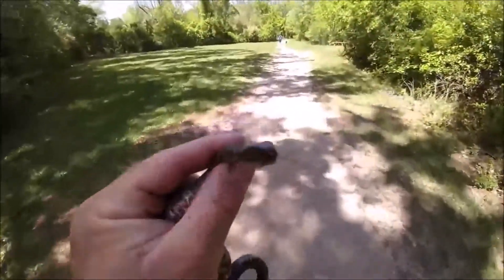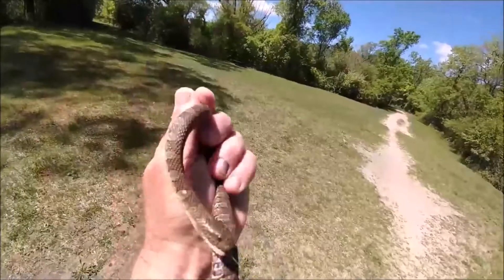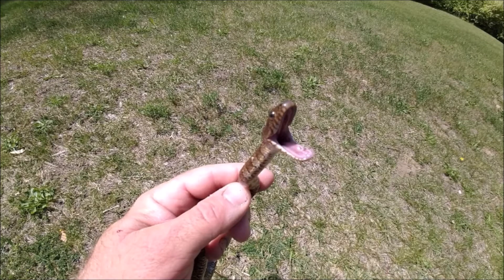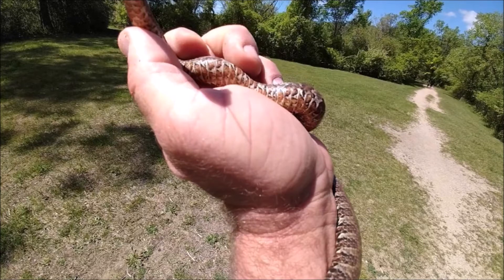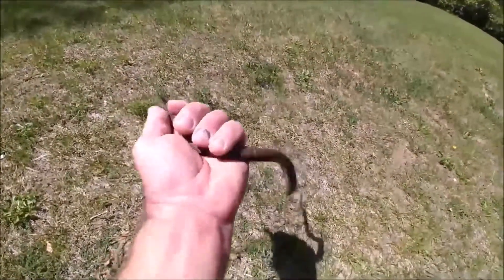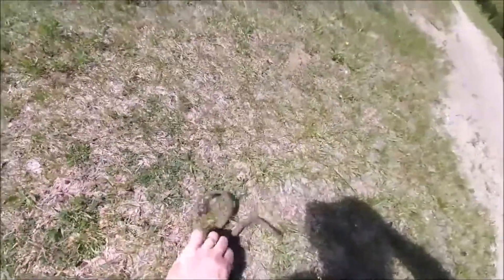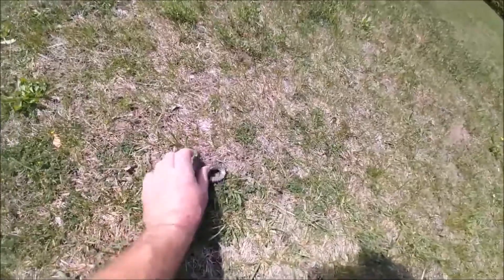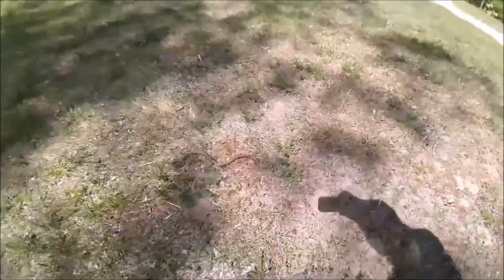Northern Water Snake (Nerodia sipedon sipedon) Drayton Plains Nature Center 31 May 20, 02 Jun 20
This is the first time I have ever handled a water snake.  There are rare variations in the colors and patterns of garter snakes and I wasn't sure initially if this was the case or if it was a Brown Snake (Storeria dekayi).  Two days later on my E2M walk I saw the snake again.